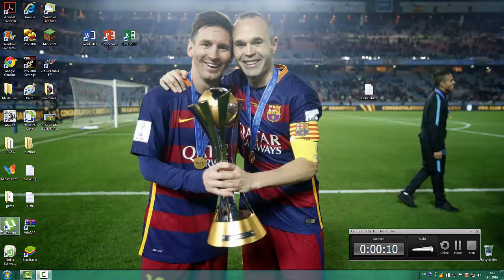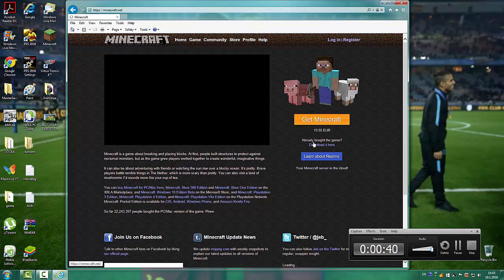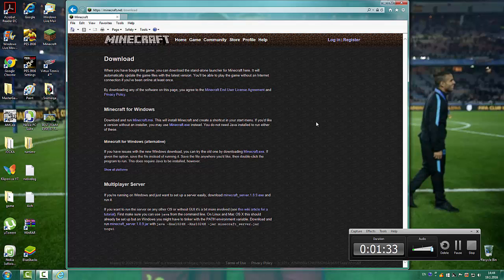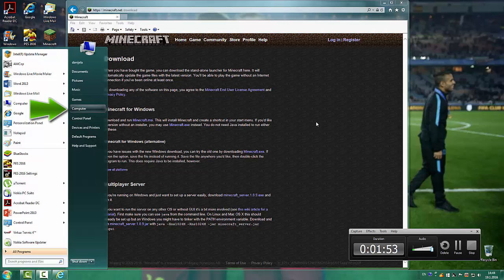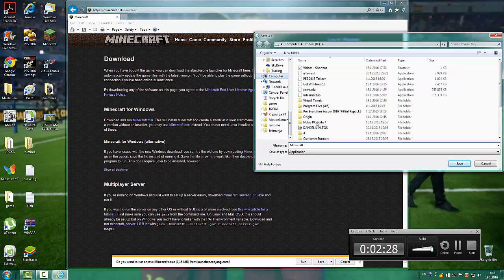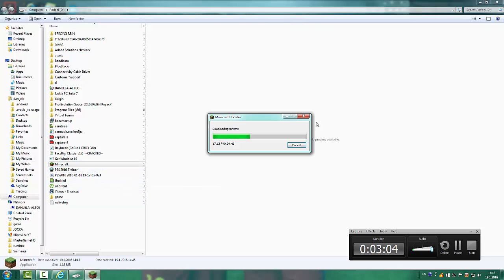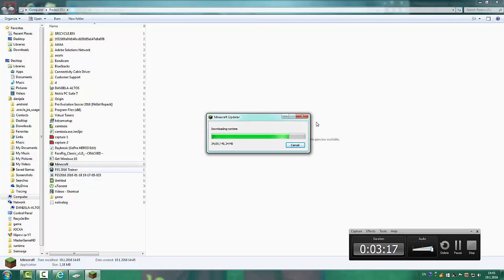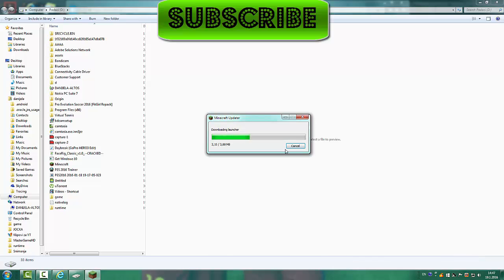How to free and fast download Minecraft 2016?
HELLLLLLLLLLLLOOOOOOOOOOO!